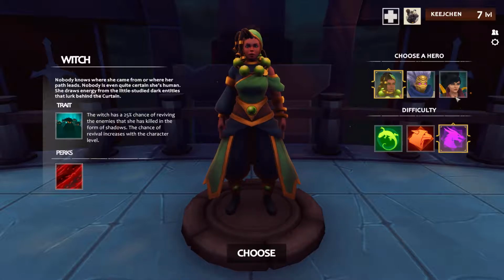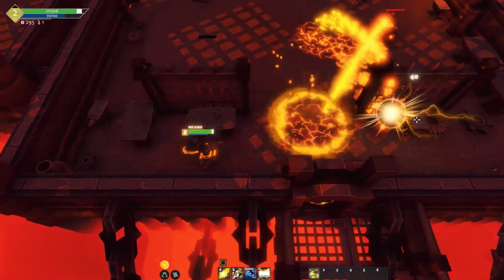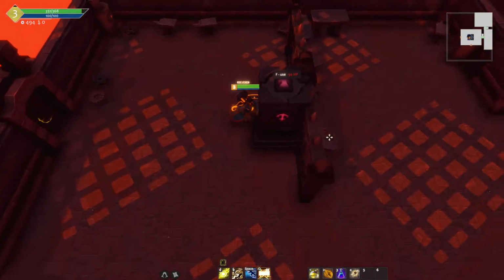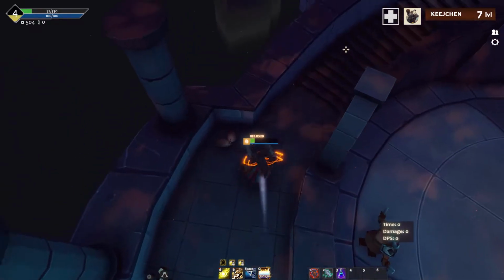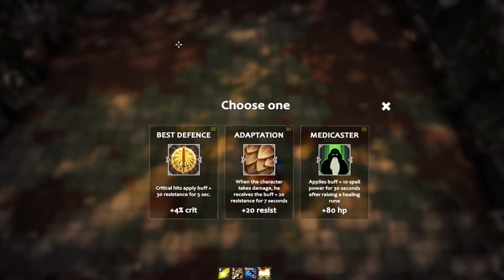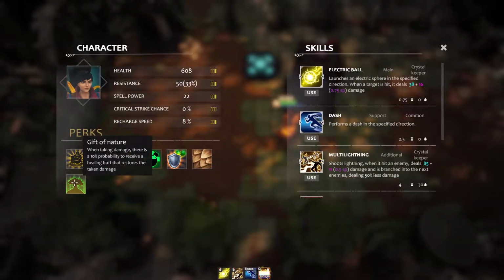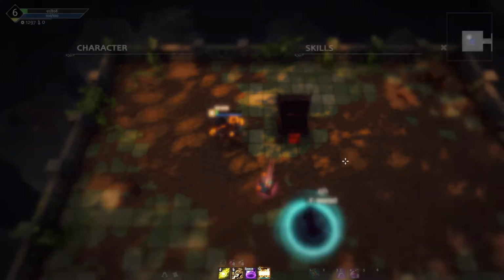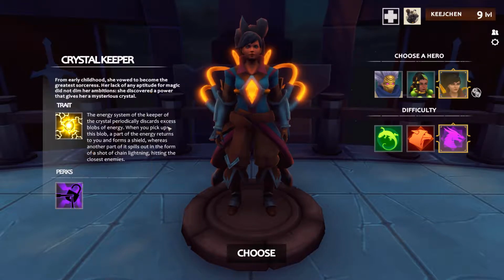Boss Crushers Ep: 3 - The Crystal Keeper